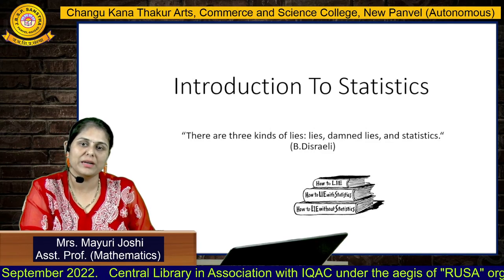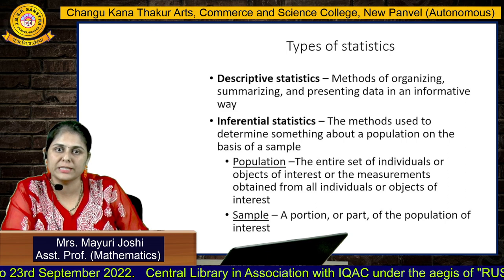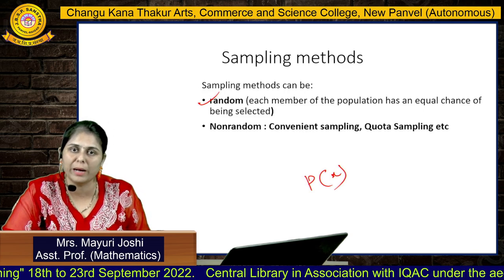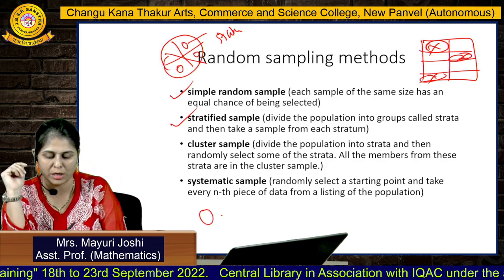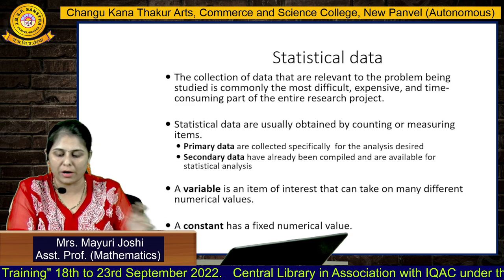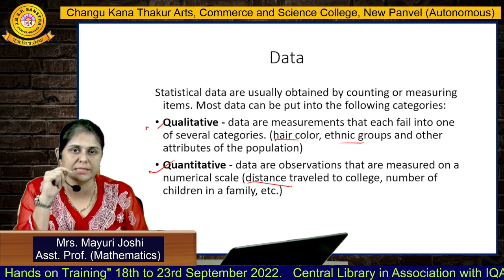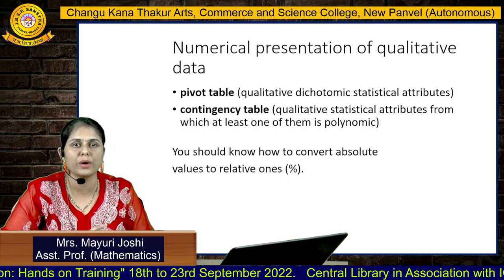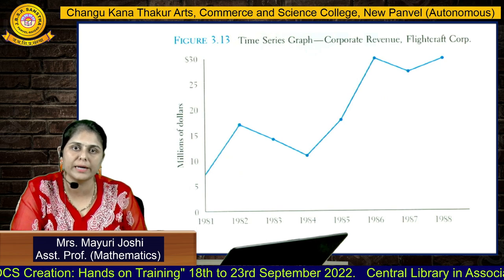Mrs. Mayuri Joshi (Mathematics)